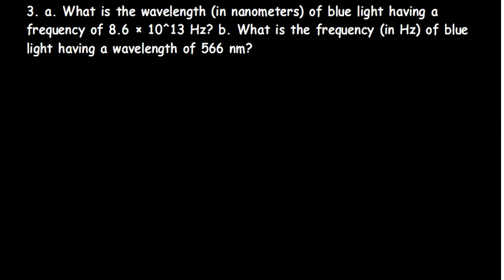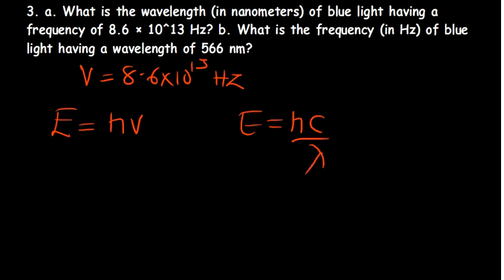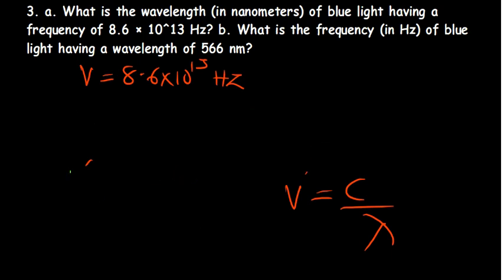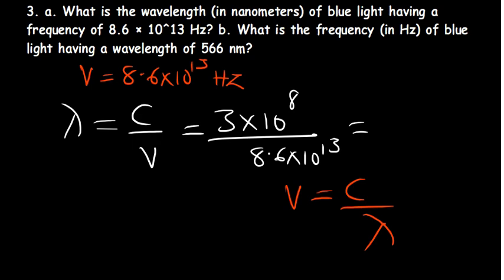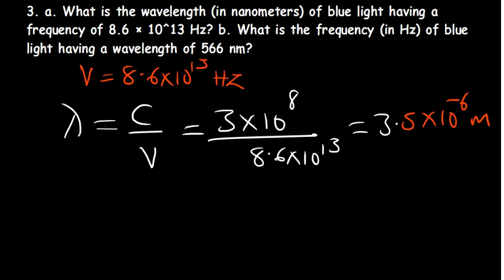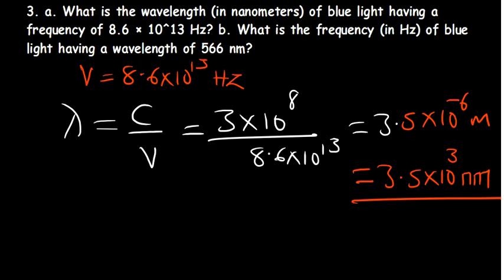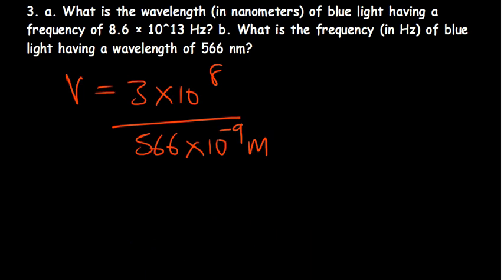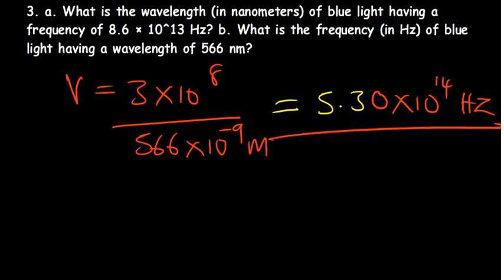Wavelength & Frequency Practice - Atomic Structure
In this video we go over Wavelength & Frequency Practice - Atomic Structure.

3. or  Register directly on our Platform